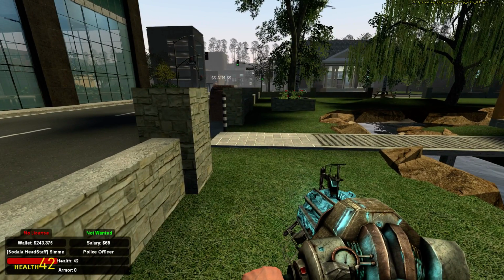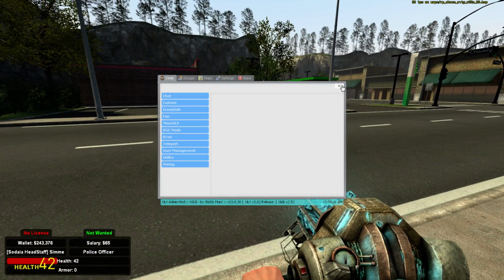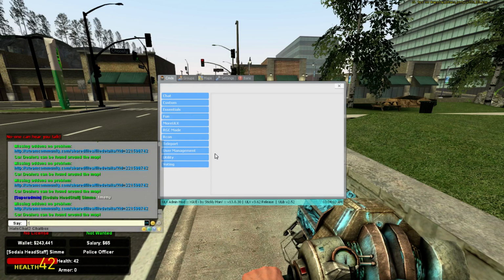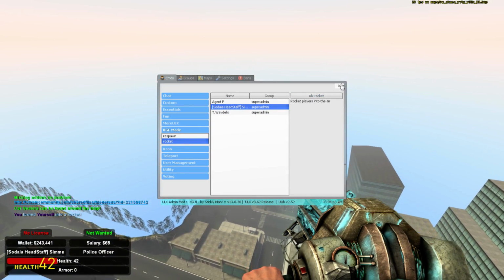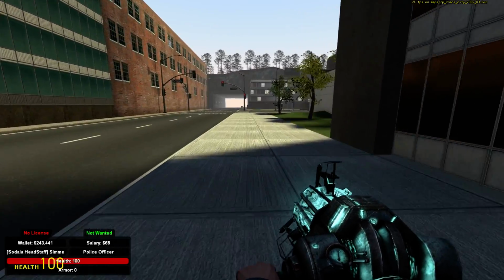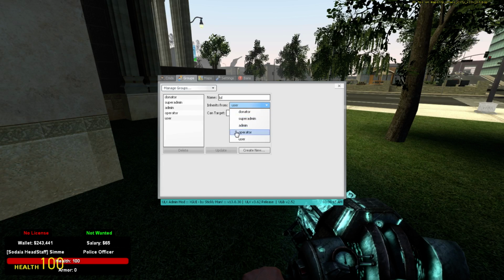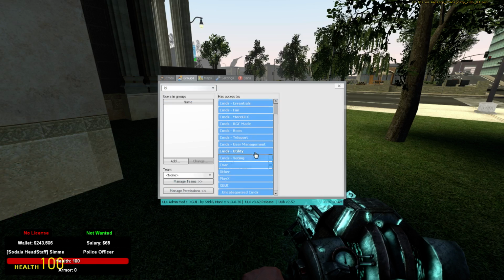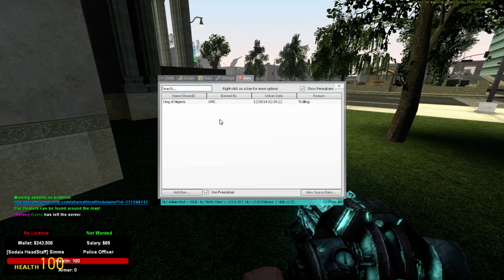Sodaia - Help Video (ULX)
Today we will teach you how to use ULX in basic.